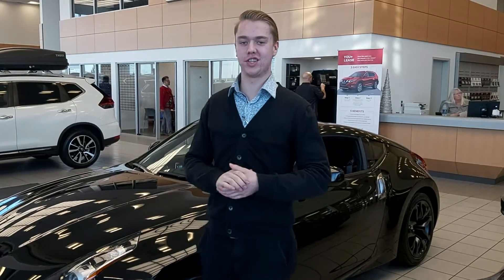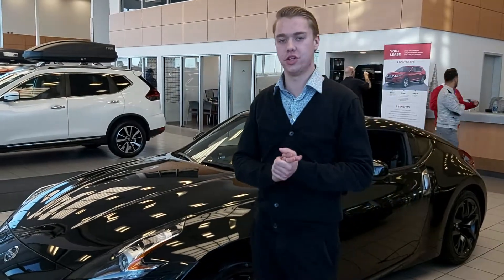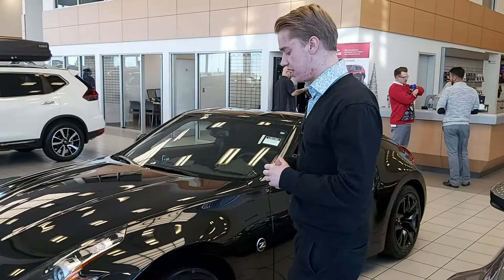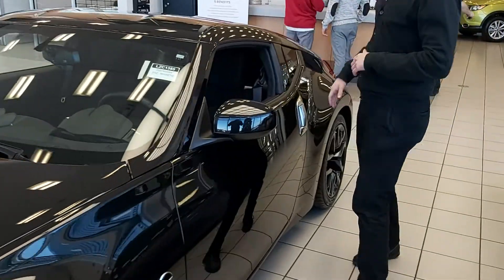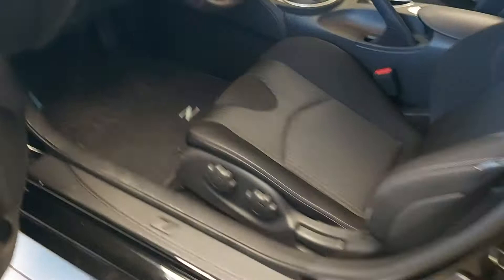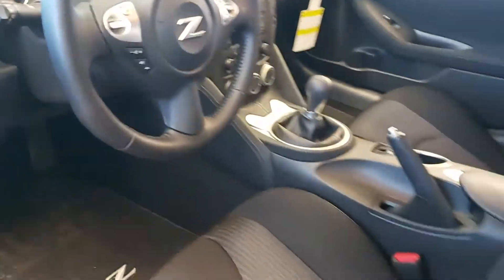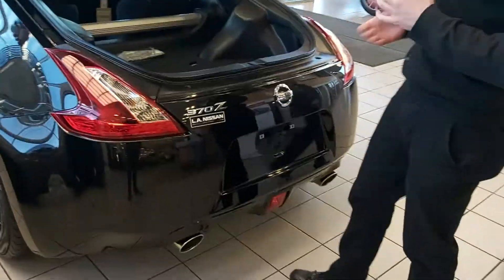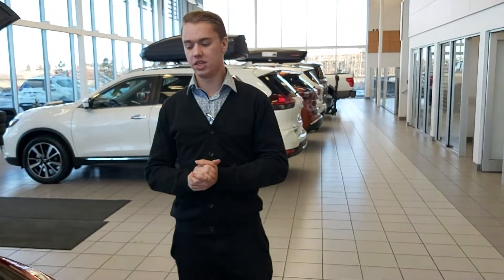Dan look at this 2020 370z